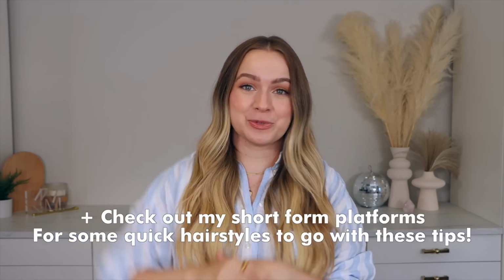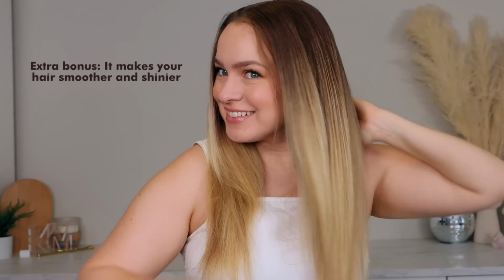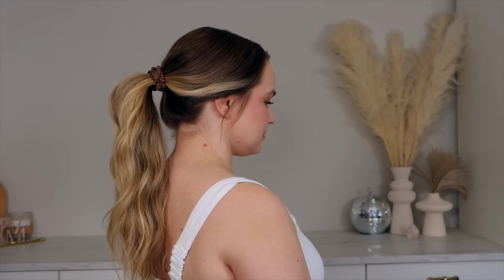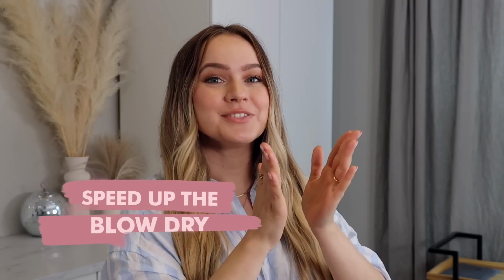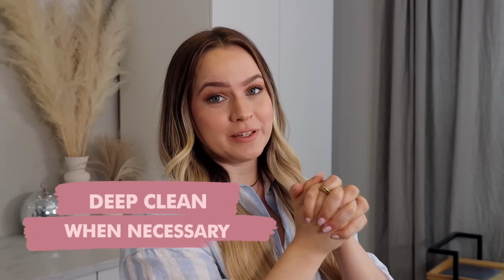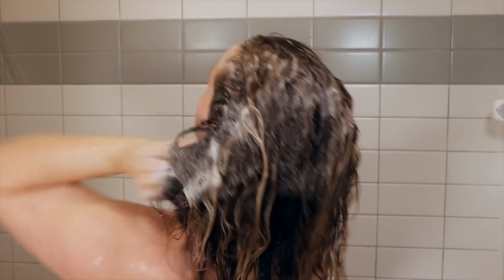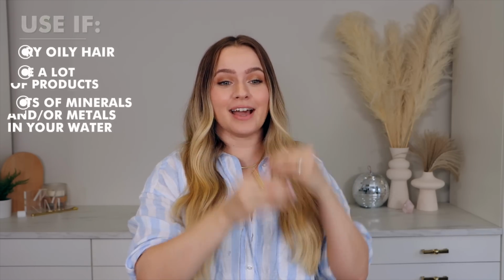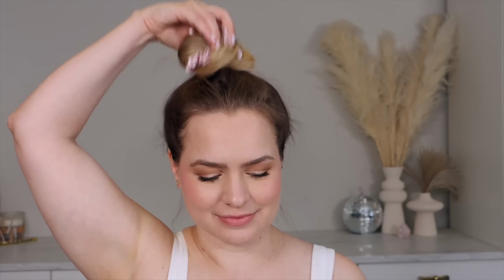The EASIEST Hair Care & Style! For when you just can't even - KayleyMelissa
what to do when you don't want to do your hair? We're gonna cover care + style tips! But you can also check my short form platforms for easy hairstyles over the weekend (KayleyMelissa on everything)!!

Sometimes self care is hard, and sometimes there's no time in life. So let's talk easy, fast hair care and hair style tips to help with busy or hard times!

Cutie Pastel Claw Clips

Wavy claw clips

Neutral Claw Clip Set

Silky scrunchie set

Silk scrunchie set

My very favorite microfiber towel (yes, it's worth it)

Additional products linked through YouTube shop!